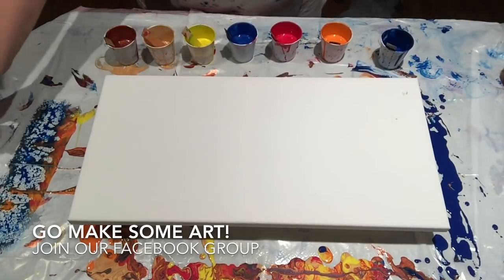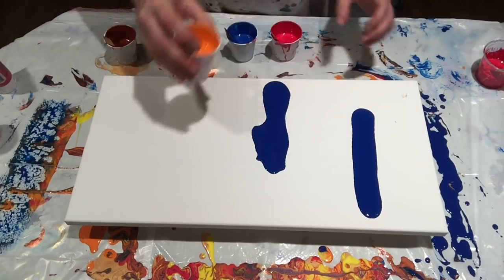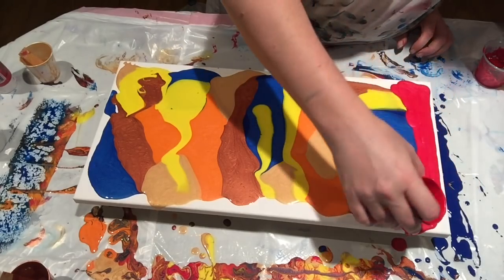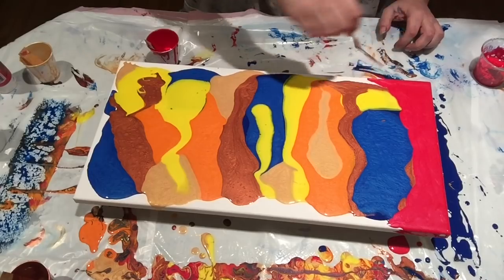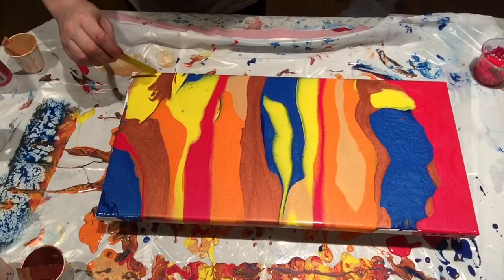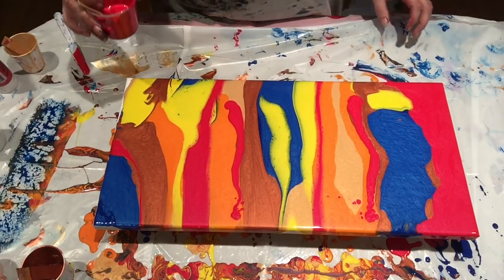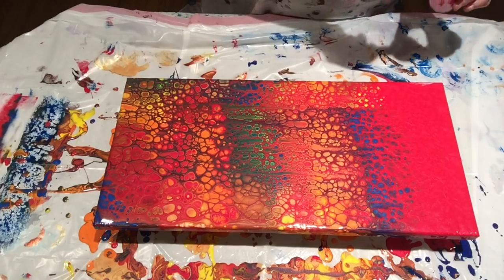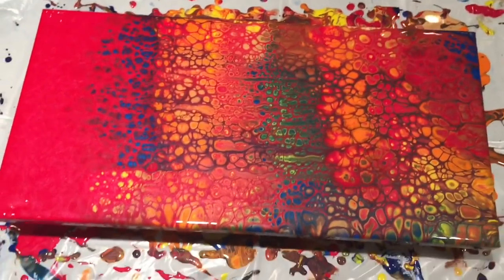(38) Fire Swipe #2 Using Paper Towel. All Metallics.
Another fire swipe.  Man do I love these metallics!!!